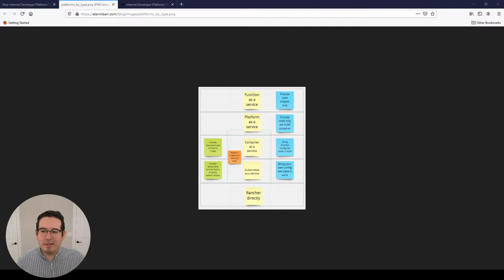Should you build your own Internal Developer Platform?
Is it worth building one from scratch?